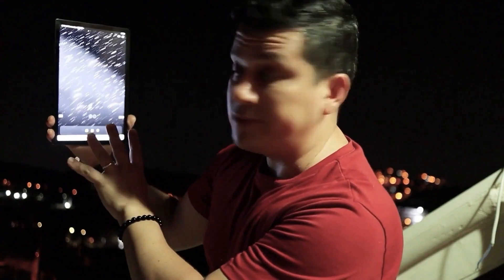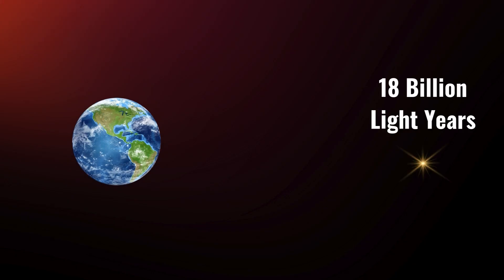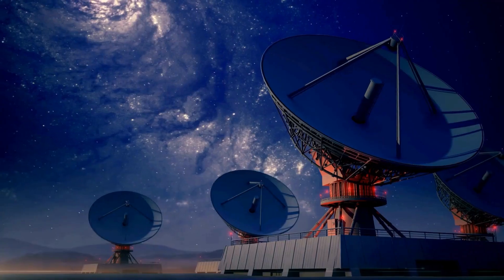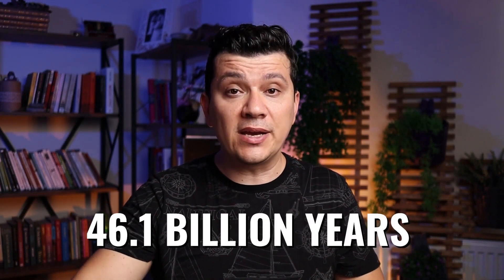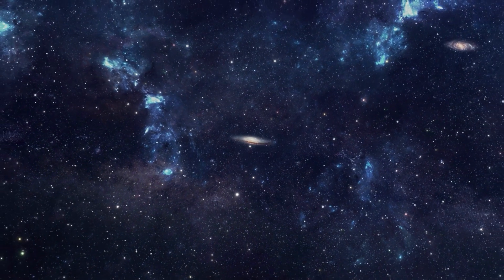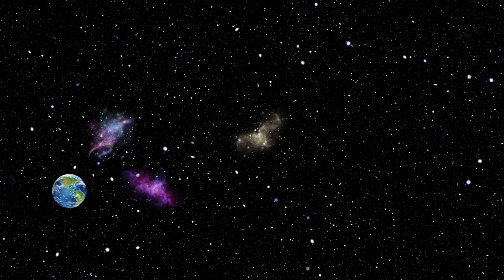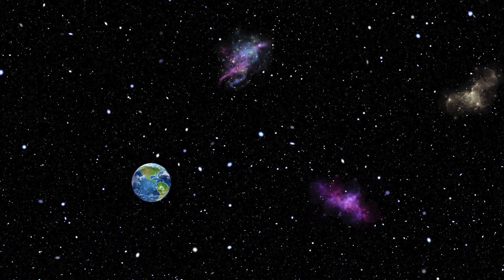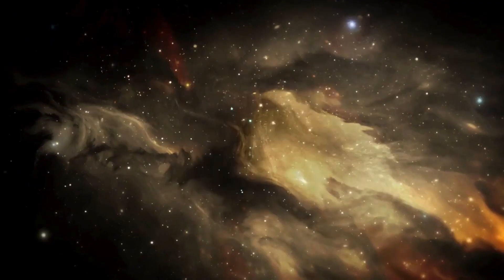The Only Thing Faster Than Light!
Have you ever wondered if anything in the universe could surpass the speed of light?  In this video, we dive deep into the fascinating topic of the universe's expansion and reveal the only phenomenon faster than light. From Edwin Hubble’s groundbreaking discovery to modern-day observations by the James Webb Space Telescope, we explore the mysteries of the cosmos in detail.

The speed of light, traveling at an astonishing 299,792 kilometers per second, is often considered the ultimate speed limit in physics. Yet, when it comes to the expansion of the universe, the rules change. This video explains how galaxies appear to recede from us at speeds faster than light due to the stretching of space itself—a concept tied to the Hubble constant and the phenomenon known as cosmological redshift.

You’ll learn about:

Edwin Hubble’s Law and its impact on our understanding of the universe.
The role of the Big Bang in shaping the universe’s continuous expansion.
How the universe’s expansion is measured using cosmic microwave background radiation.
Theories about the universe's future, including the Big Freeze, the Big Rip, the Big Crunch, and the Big Bounce.
Our journey also touches on the role of dark energy, a mysterious force believed to be driving the accelerating expansion of the universe. Scientists estimate that dark energy accounts for 70% of the universe’s total energy content, yet much about it remains unknown. This video unpacks the concept of negative pressure, which explains how dark energy pushes galaxies apart.

By the end of the video, you’ll understand why the expansion of the universe is the only thing that can "outrun" the speed of light—and what this means for the ultimate fate of the cosmos.

Key Takeaways:

The speed of light cannot be surpassed by any particle or object in a vacuum.
The expansion of space itself is not limited by the speed of light.
Galaxies beyond the cosmological horizon recede faster than light, making them invisible to us forever.
The James Webb Space Telescope has provided new insights into the early universe, observing galaxies formed just 290 million years after the Big Bang.
 This video is perfect for anyone interested in astrophysics, cosmology, or the wonders of space. Whether you're a science enthusiast or just curious about the universe, join us as we explore what lies beyond the speed of light.